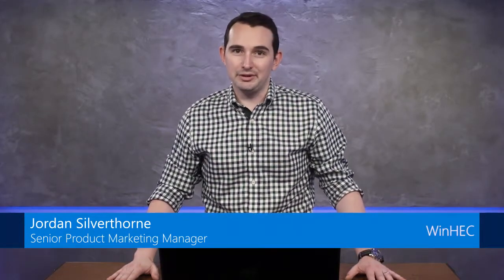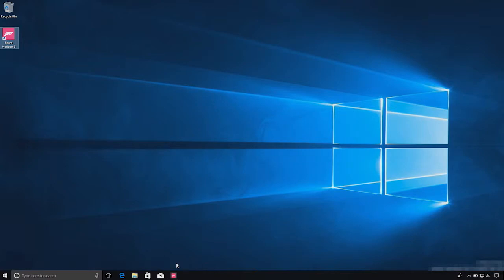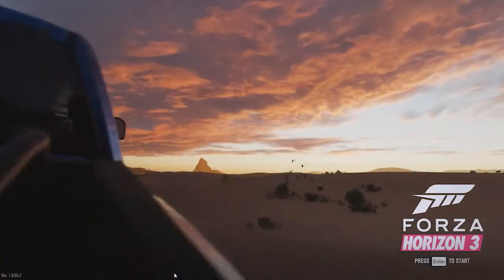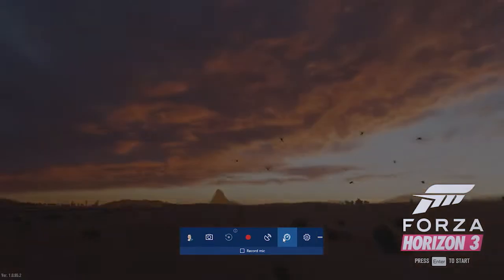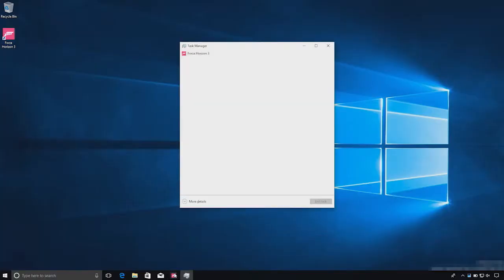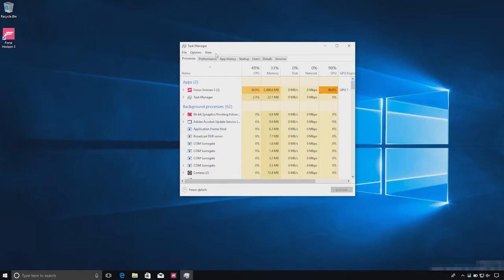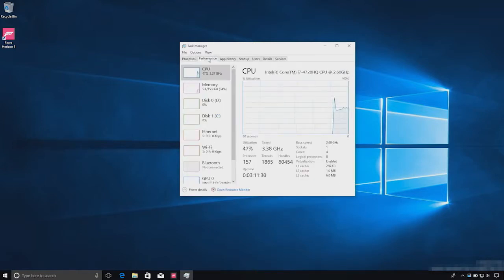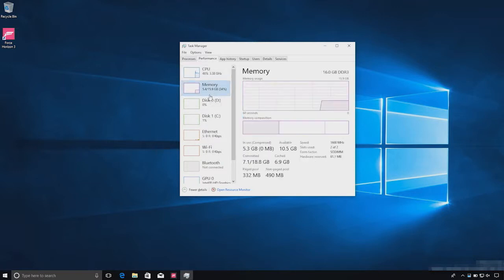WinHEC Online Windows 10 Fall Creators Update Game Mode